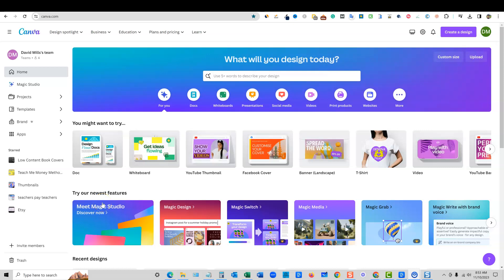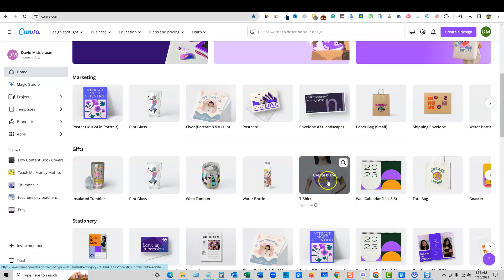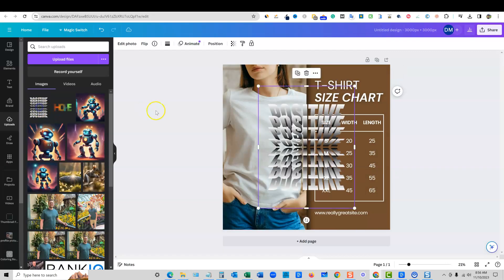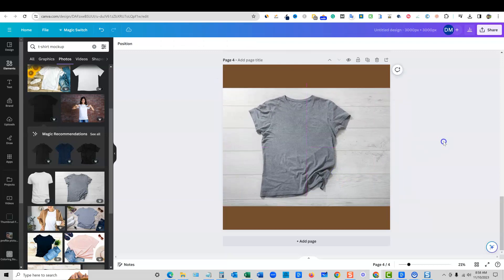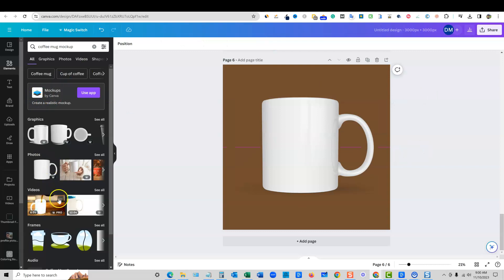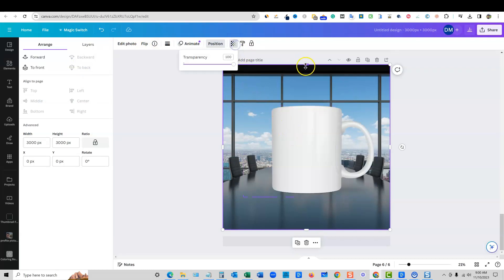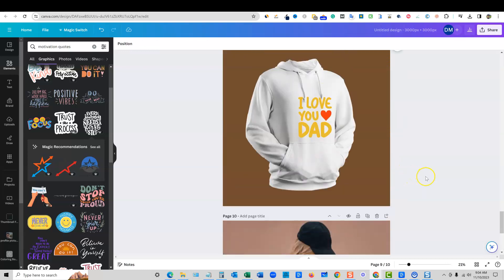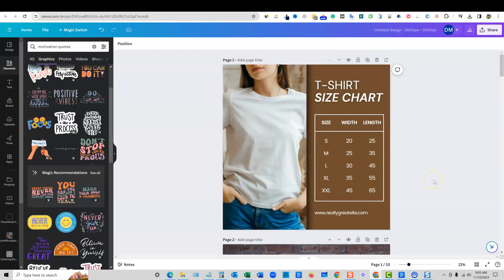Master Canva Mockups: Easy Tutorial for Stunning Designs!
🌈 Dive into the world of Canva mockups with this easy-to-follow tutorial! Perfect for entrepreneurs, designers, and hobbyists, learn how to create stunning mockups in Canva that bring your ideas to life.

✅ What's Inside This Tutorial:

Basics of Canva Mockups: A beginner-friendly introduction to using Canva for creating mockups.
Step-by-Step Instructions: Follow along as we demonstrate the process of designing various types of mockups, from product displays to digital ads.
Design Tips and Tricks: Enhance your mockups with professional design tips that add a polished touch to your creations.
Creative Inspiration: Get inspired by a showcase of eye-catching mockup examples across different industries.

👍 Why Master Mockups in Canva?
Mockups are a vital tool for visualizing products, ads, and more. This video shows how Canva makes it easy and accessible for everyone to create professional-looking mockups.

💬 Let's Get Creative:
Share your Canva mockup creations or ask your design questions in the comments section. Let's learn and grow together!

Don’t miss out on our latest design tips and software tutorials.